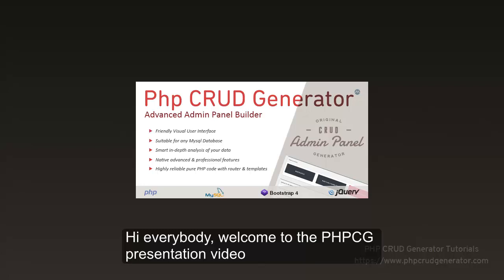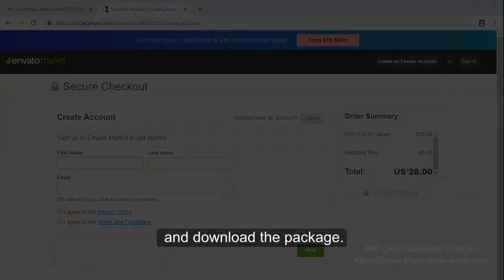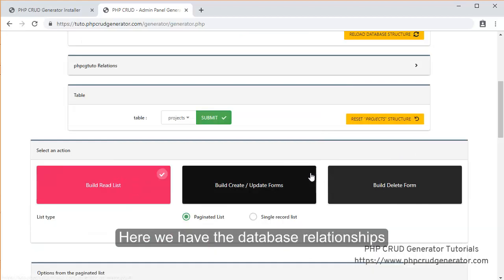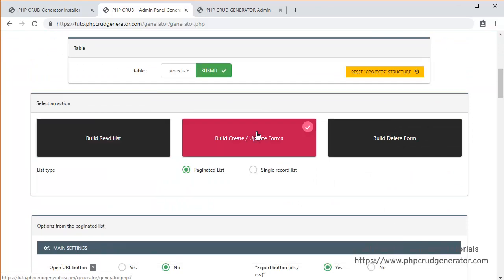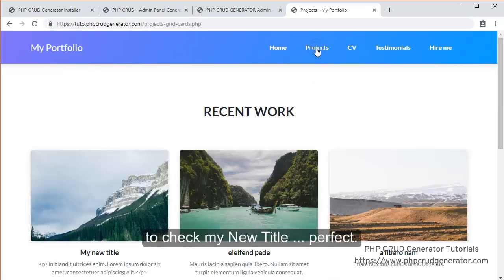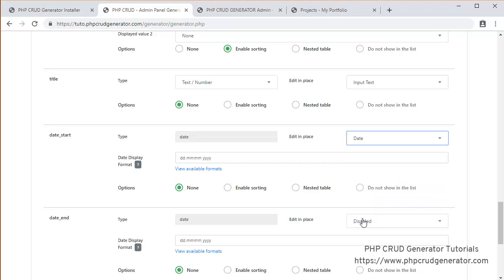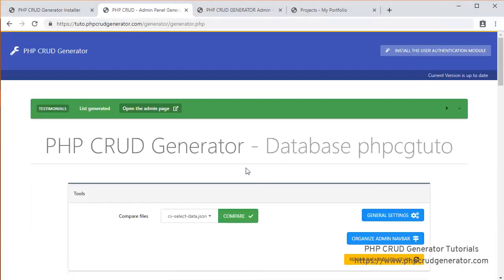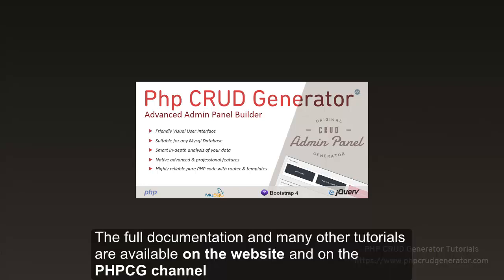How to create an admin Dashboard with CRUD operations in PHP for your MySQL / PDO Database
How to make a Bootstrap PHP CRUD Admin Dashboard for your PHP MySQL / PDO Database

Overview - 0:00
Download PHP CRUD Generator - 1:52
Install PHP CRUD Generator on your PHP server - 2:17
Open the PHP CRUD Generator in your browser and create your first Admin Dashboard READ List - 3:47
Create the Admin Dashboard Forms - 6:21
Recap - 9:16
Generate the other Lists and Forms of the PHP CRUD Admin Dashboard - 9:42

PHP CRUD Generator (PHPCG) is a pure PHP application and allows you to build your Bootstrap CRUD admin dashboard using an online user interface.

The system analyzes the database structure in a smart way and detects tables, field types and properties and all types of relationships.

The interface includes 3 tabs: Build READ list, Build CREATE/UPDATE forms, Build DELETE forms.

In each tab, the user only has to choose his options and preferences and then validate to create his administration panel.

Among other core features:
- Built entirely with Bootstrap  + jQuery
- Authentication module for the admin panel
- Intelligent field validation
- User and profile management with advanced management of individual rights
- Integrated and configurable jQuery plugins: File uploader, Date & Time pickers, TinyMce, ...
- Visual organization of the navigation bar